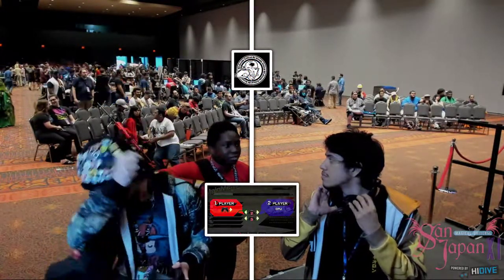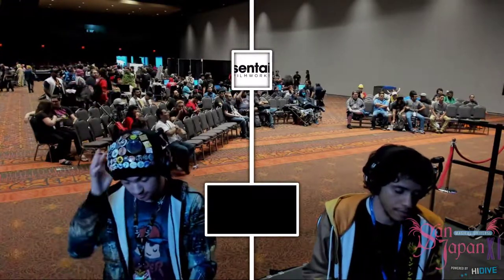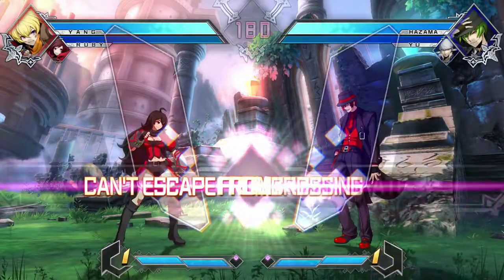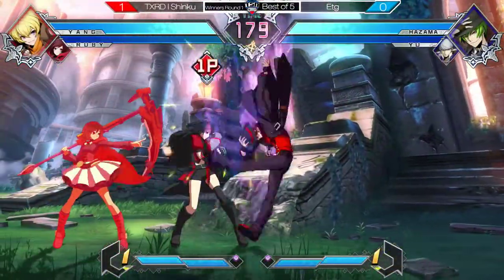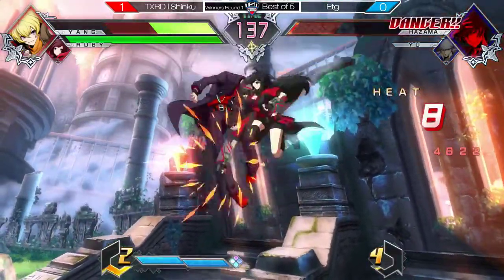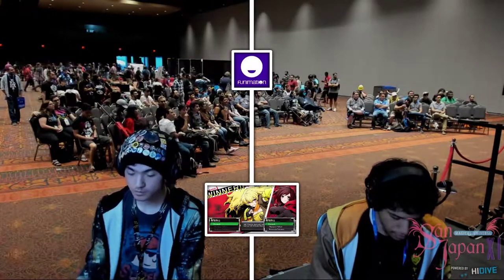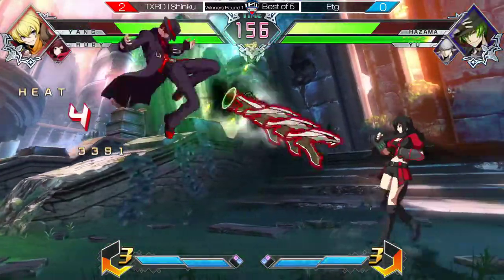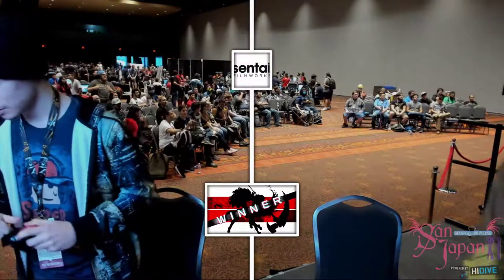San Japan 2018 BBxTag - TXRD | Shinku vs. Etg - WR1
San Japan 2018 @ Henry B. Gonzalez Convention Center - 8/31/18-9/2/18

BlazBlue: Cross Tag Battle